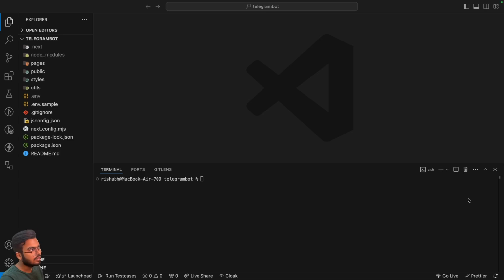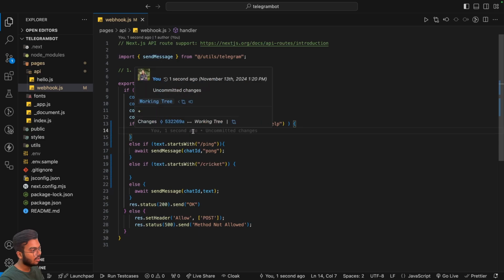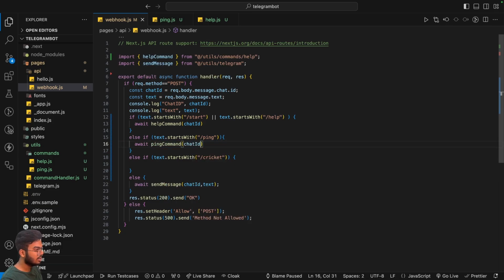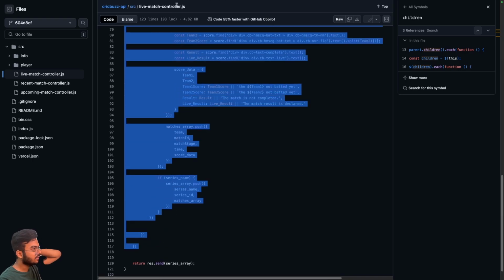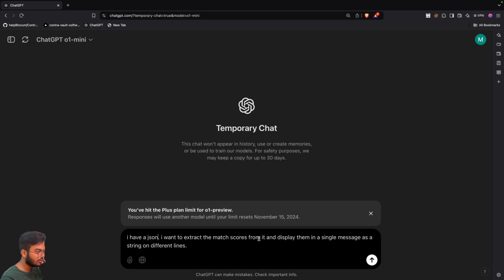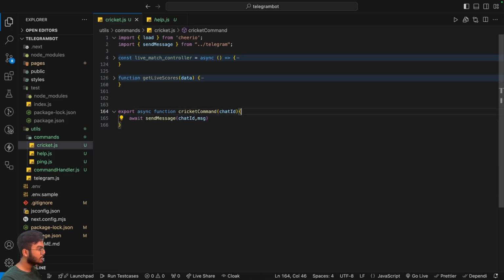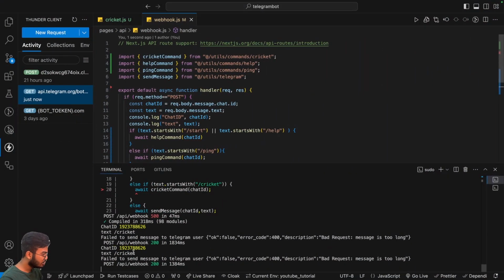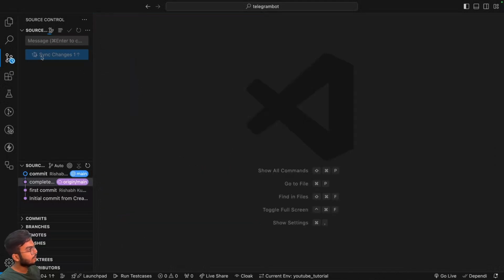3. Creating /cricket command for live cricket news on Telegram Bot